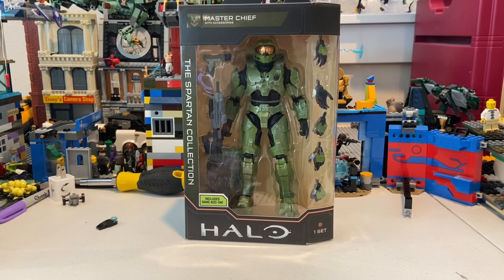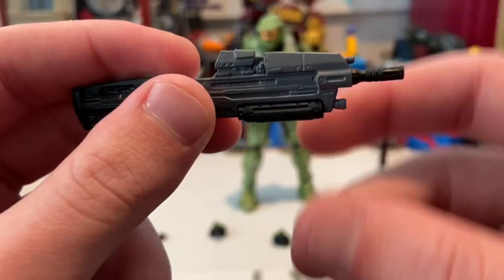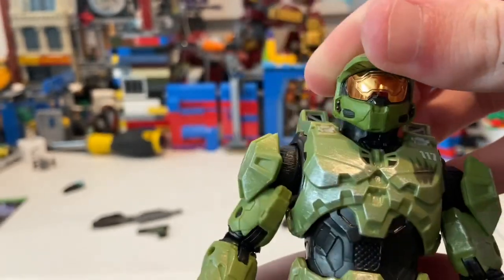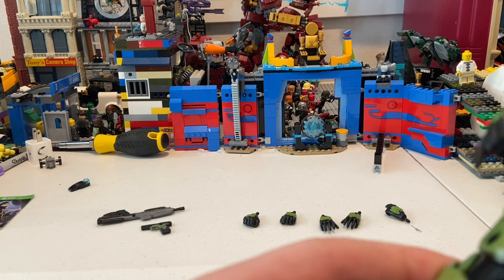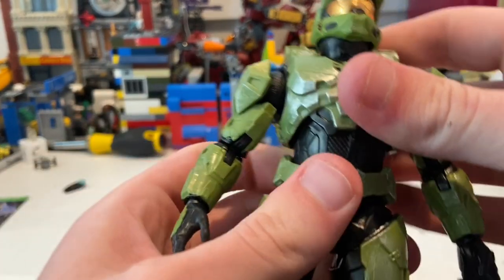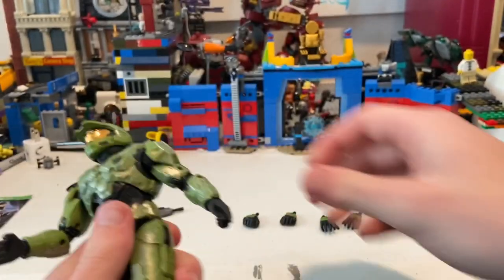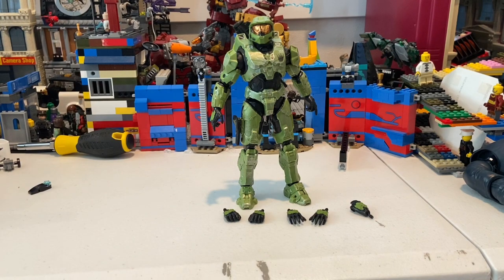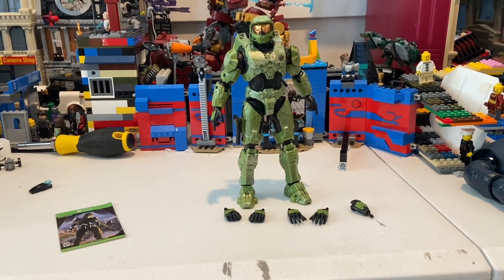HALO INFINITE FIGURE- Master Chief Review